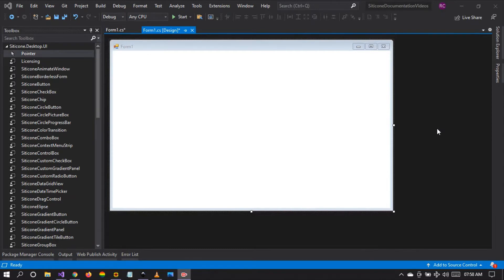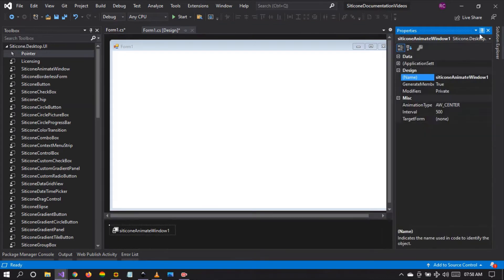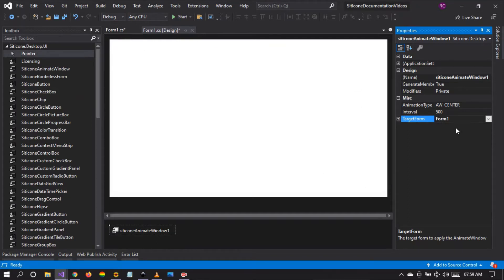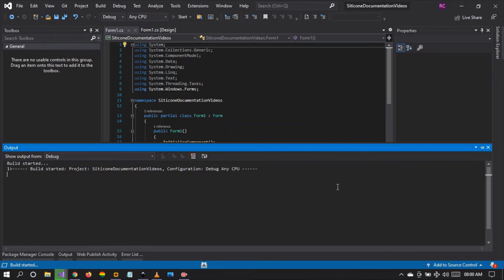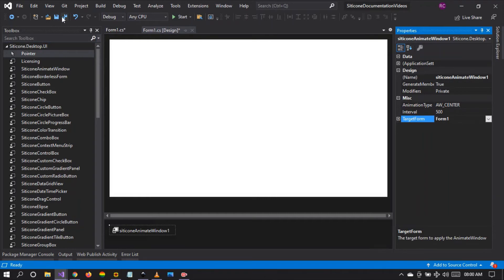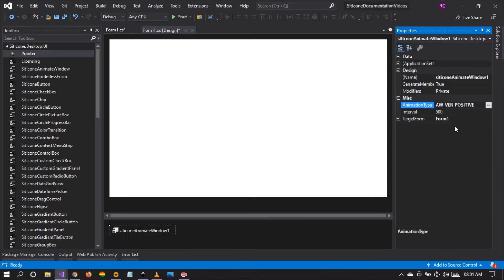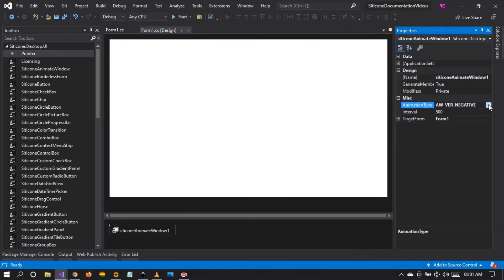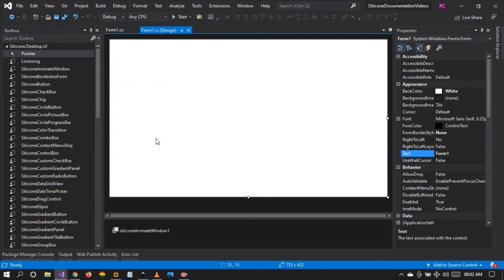Tutorial Number 01 - Animate Window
Watch this tutorial to learn how you can use the Animate Window Component in C# and WinForms.